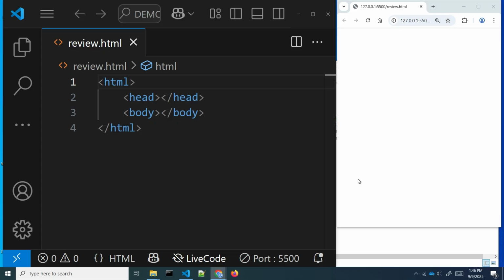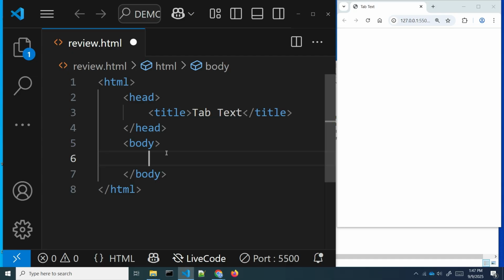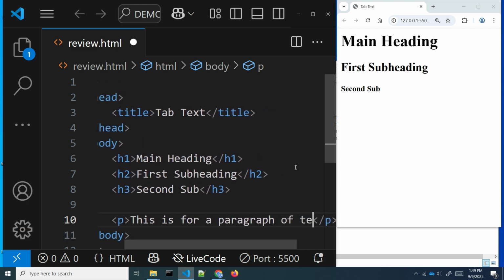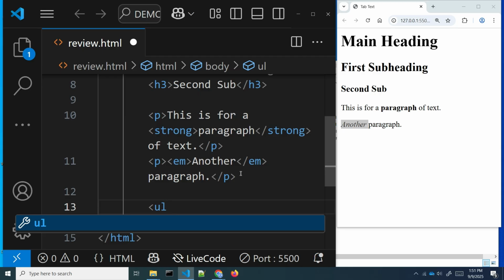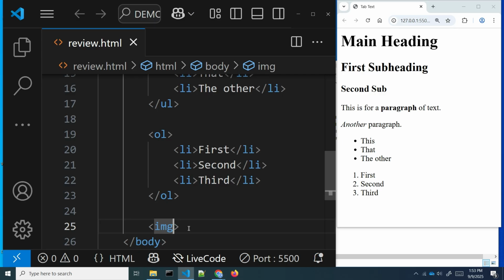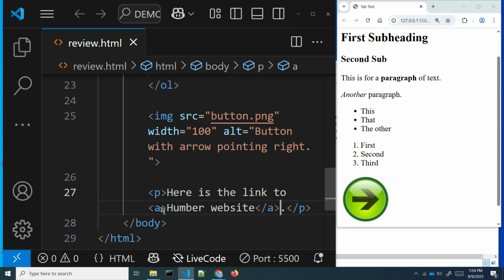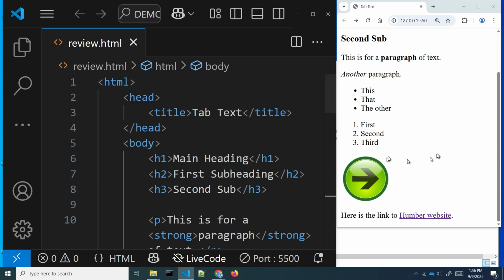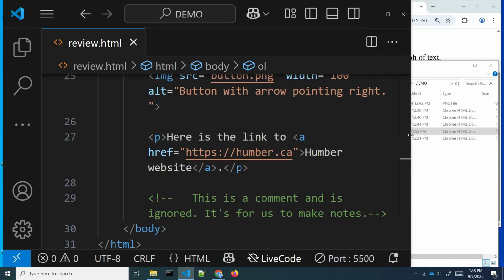Lesson 1 REVIEW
WEBD100 quick review of Lesson 1: Introduction to HTML